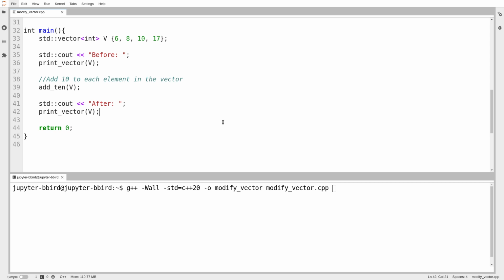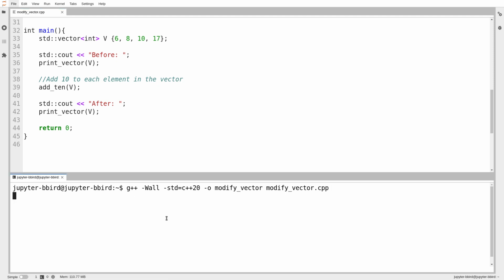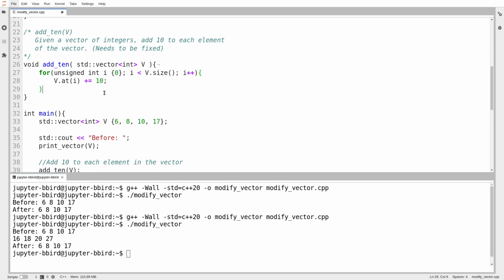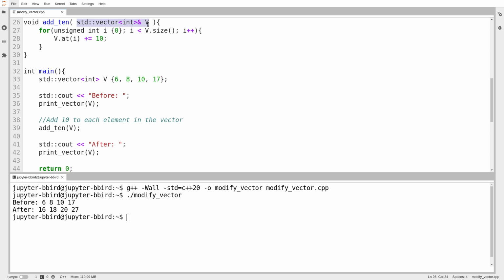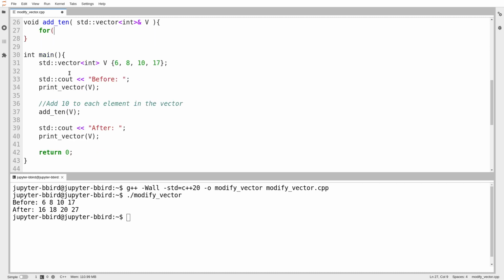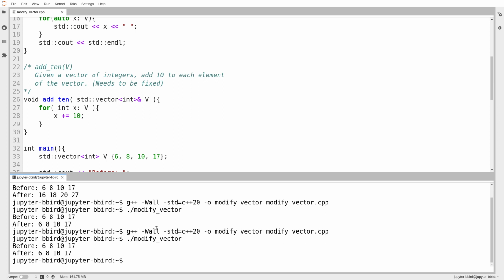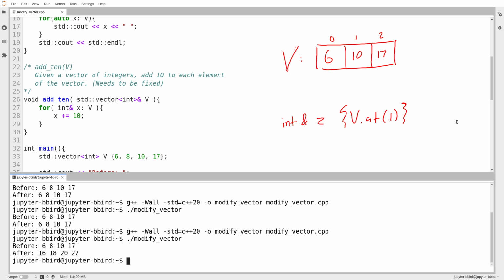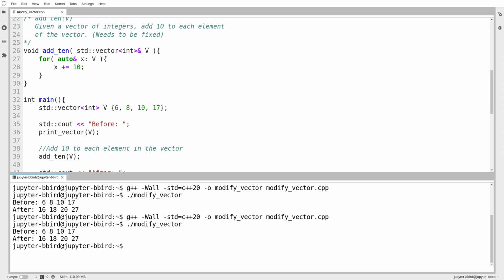C++ Programming (Spring 2022) - Lecture 2.07 - Passing Parameters by Reference